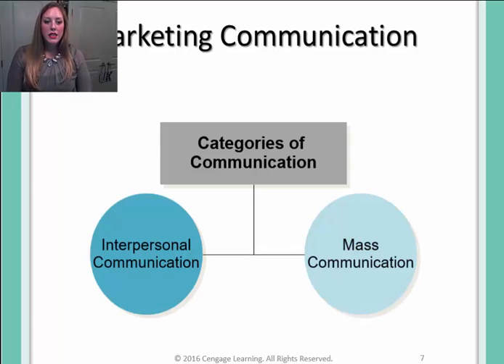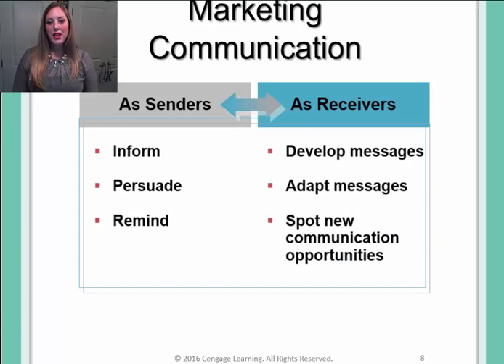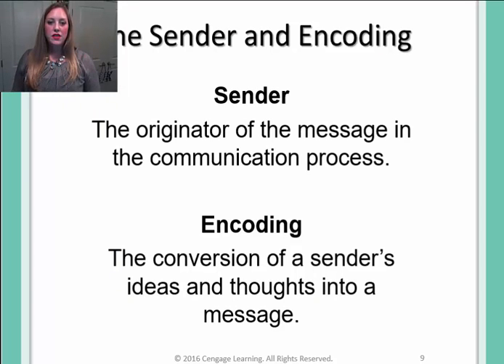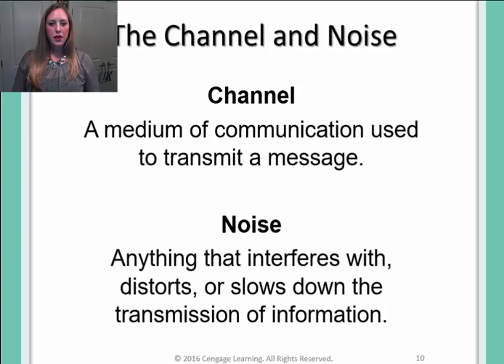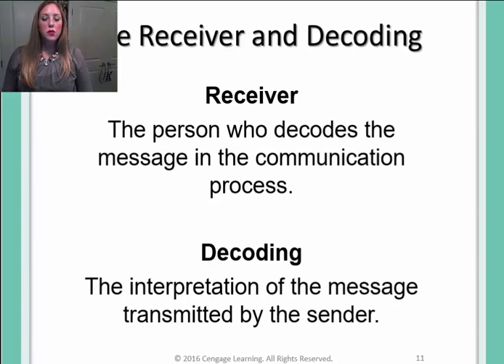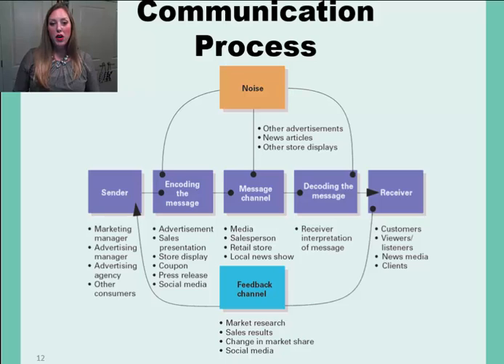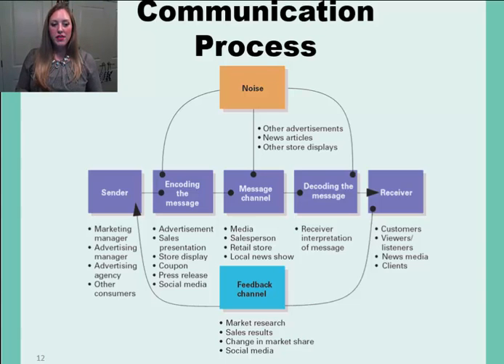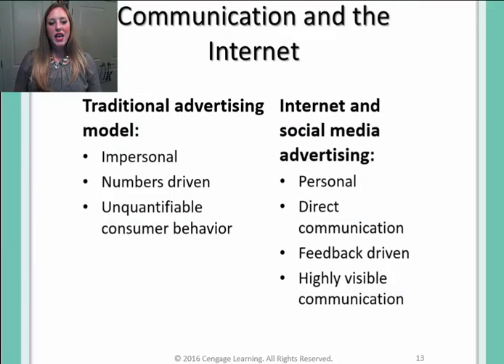Role of Promoption and Marketing Communication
This video is 6:37. The role of promotions and marketing communication are discussed.